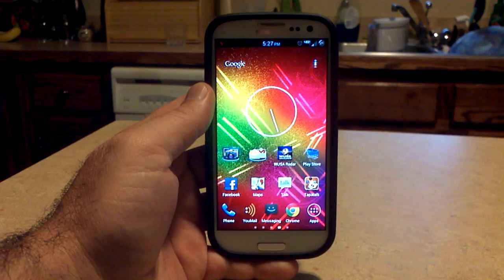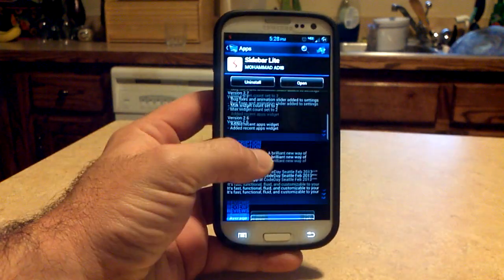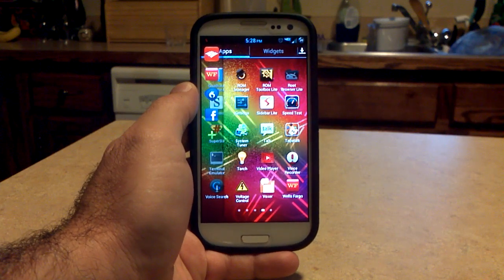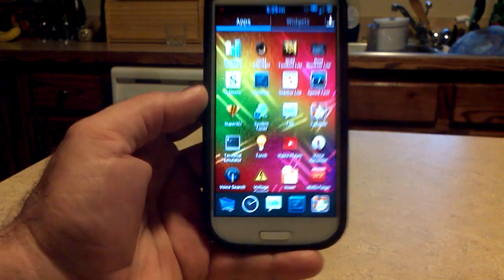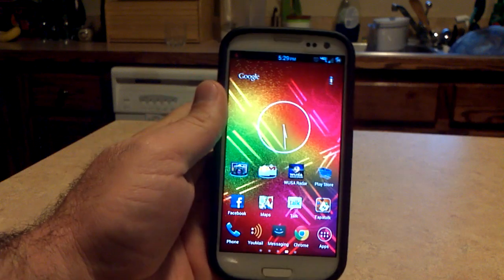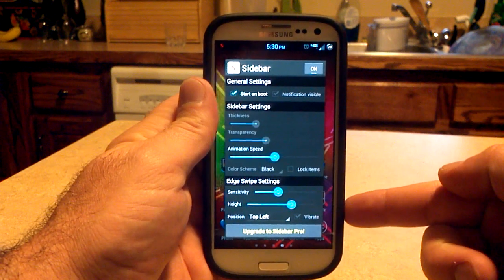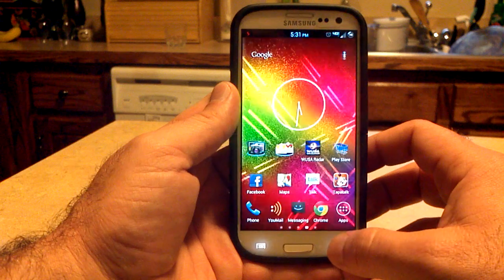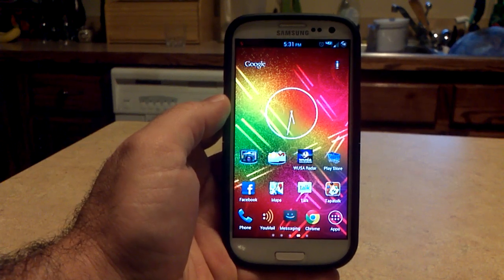Sidebar Lite (sidebar app)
This is "Sidebar Lite" by Mohammad Adib. This is a sidebar app similar to the sidebar feature on the Galaxy Note 2. There is a Lite version (free) and the Pro version ($1.99) This is the Lite Version.